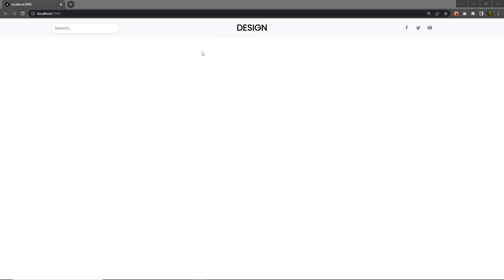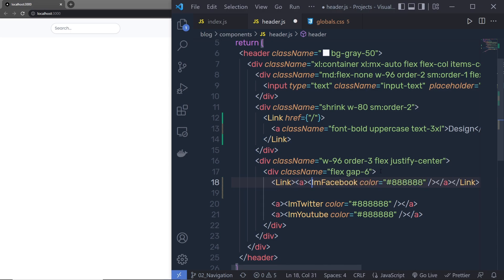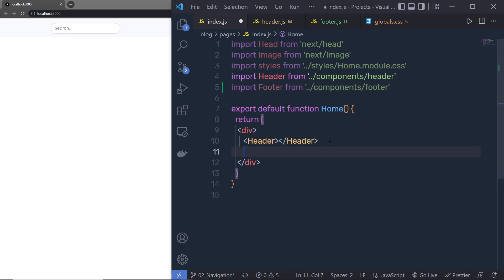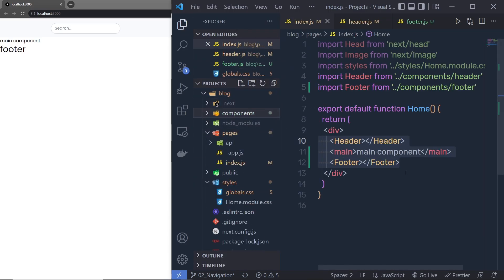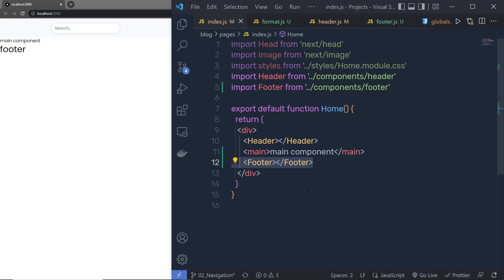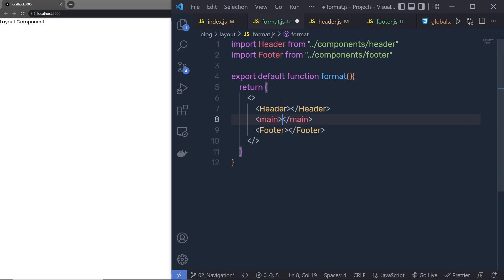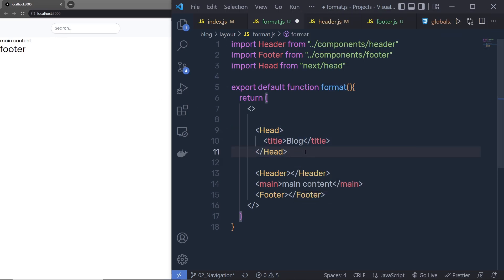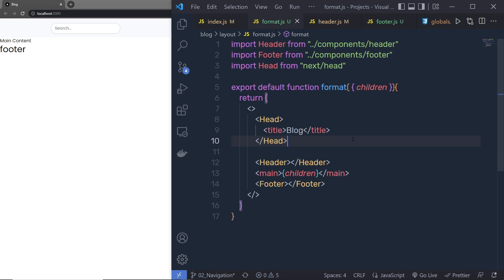Next.js Blog Application with Tailwind CSS - For Beginners [#4] - Layout Component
⏱️ Timestamps ⏱️
00:00 - Intro